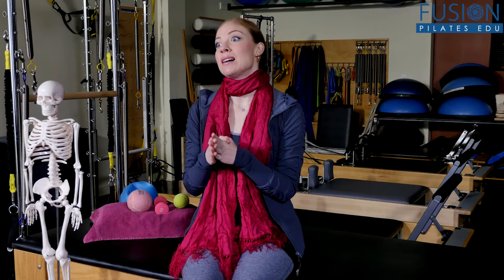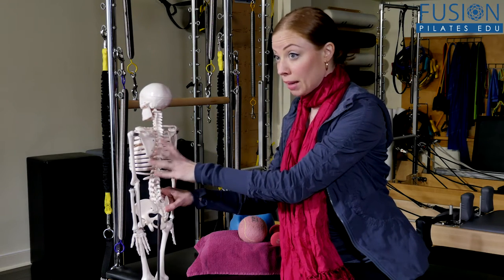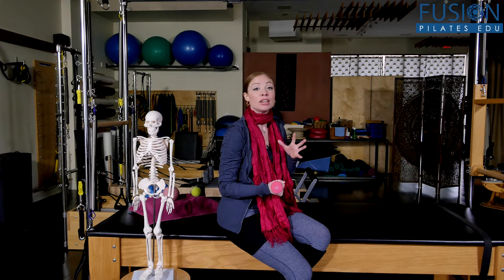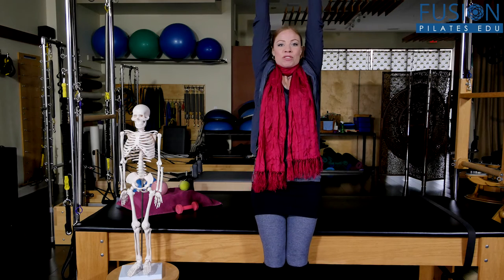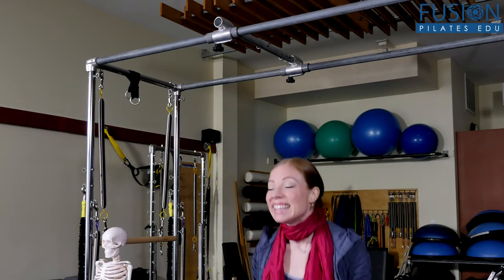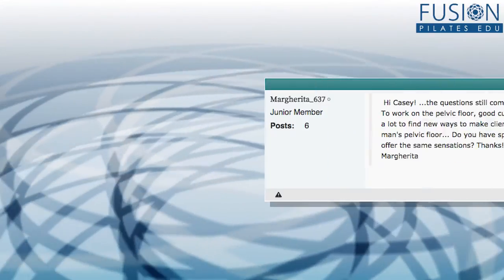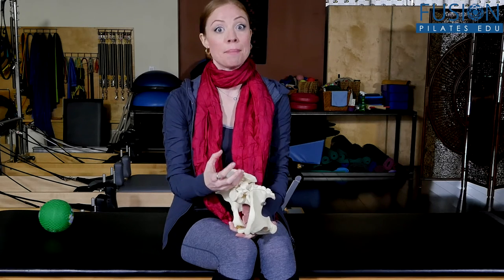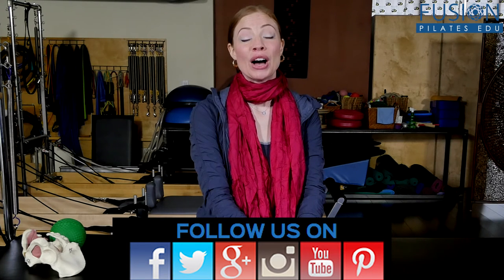THE PILATES SHOW! Hanging out with the Shoulder Girdle PS2015001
SHOW NOTES:

Add your thoughts about Margherita’s question at the FORUM!